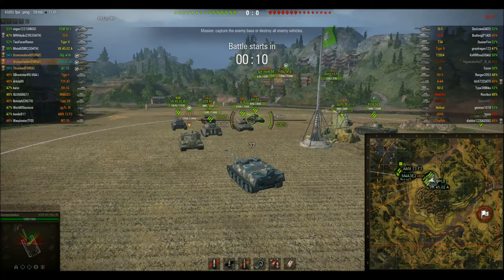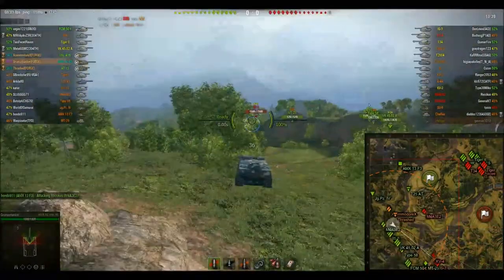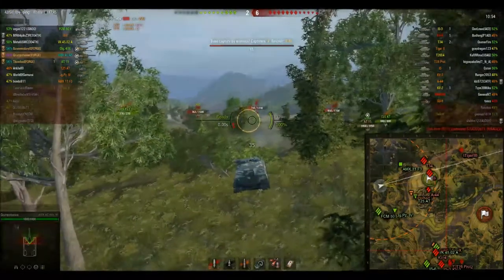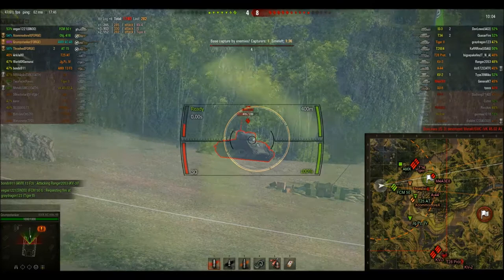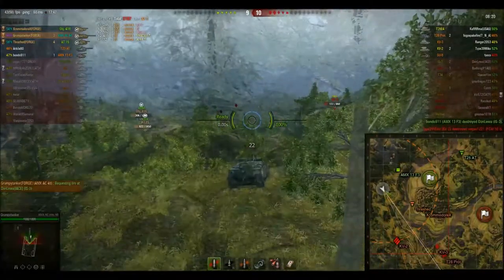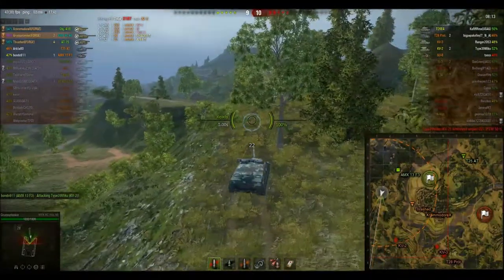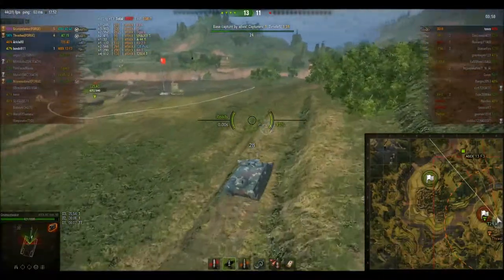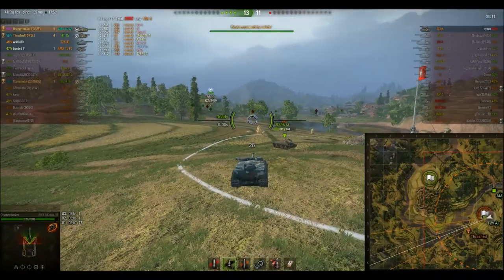World of Tanks - Random Battle 11/22/2013